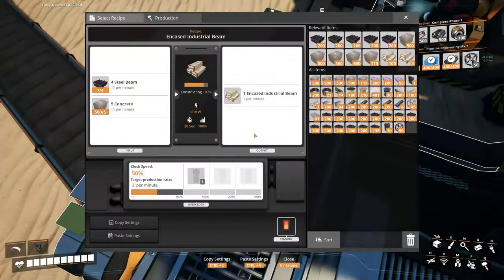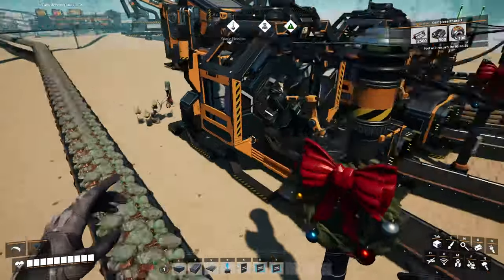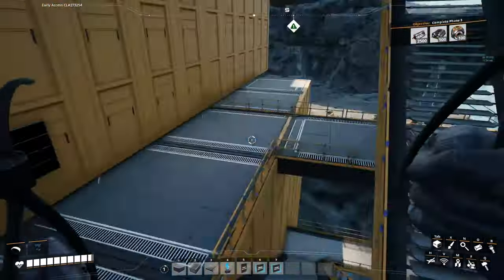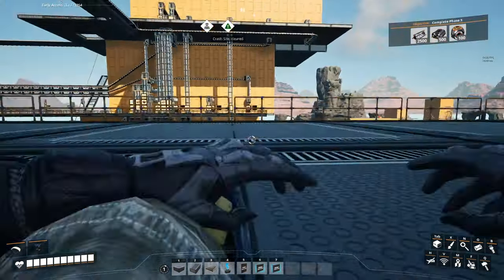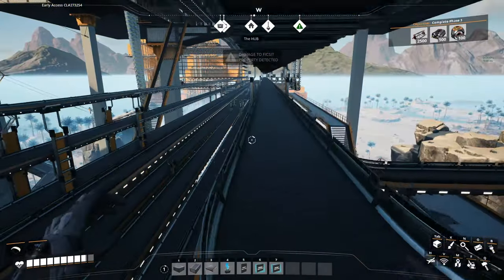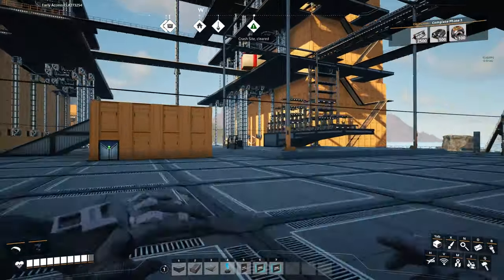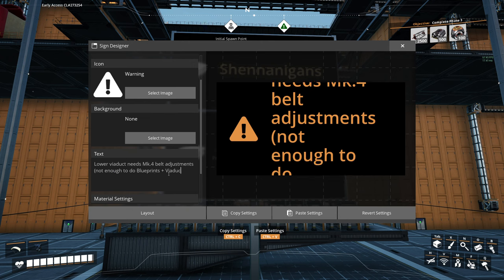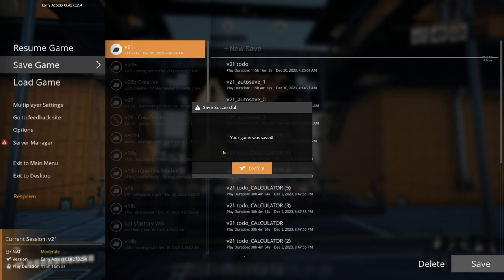FICSMAS 2023; v21 playthrough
In which we get the belting & signage for the Bauxite & Ingot facility placeholders largely done, then move on to setting up Blueprints for the lower viaduct for the main facility.

Also featuring a rare diversion of me being unusually social & discussing the weekly butthole question 😅

VOD got cut off because I hit the wrong button while pulling up a photo reference, stream continued from the previous VOD.